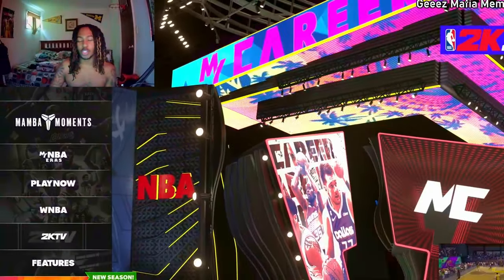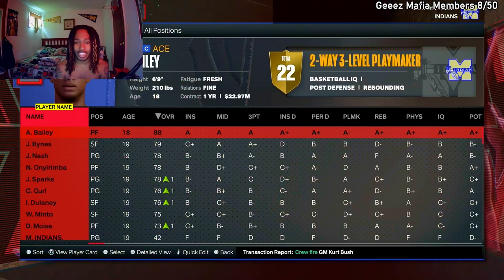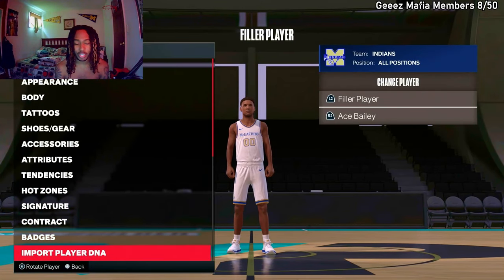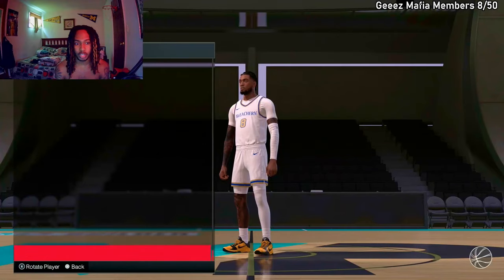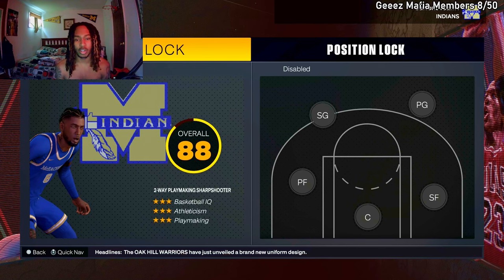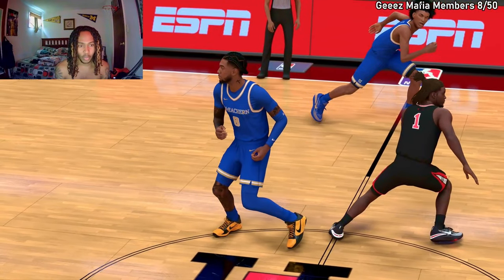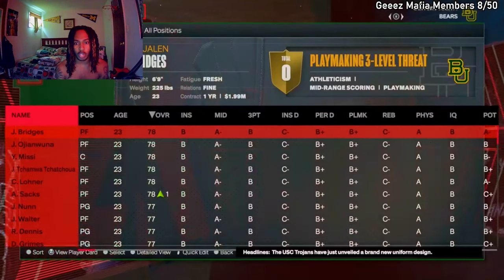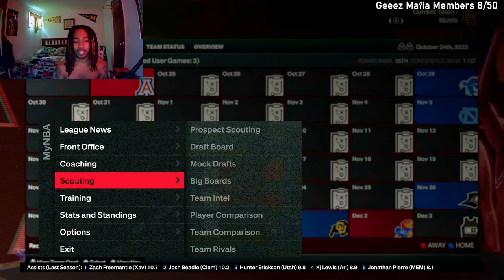How To Get High School/College Hoops On NBA 2K24!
Outro beat produced by my boy Reese!! Check out his work!